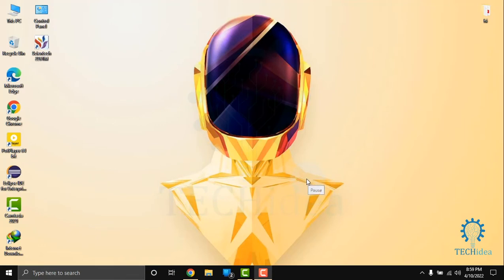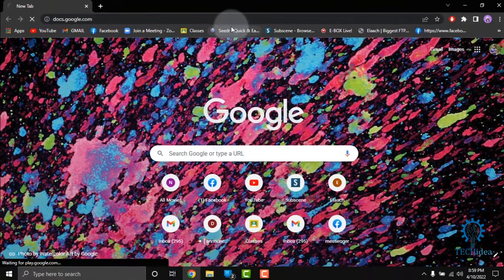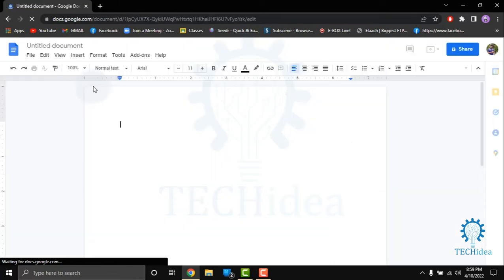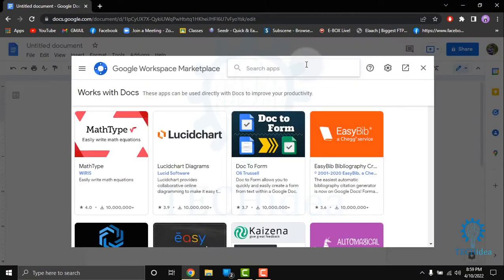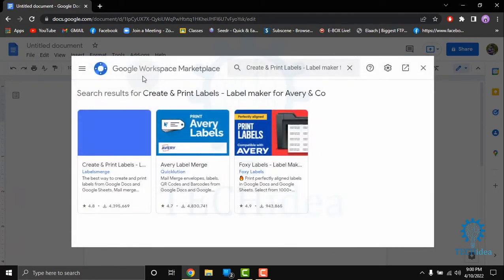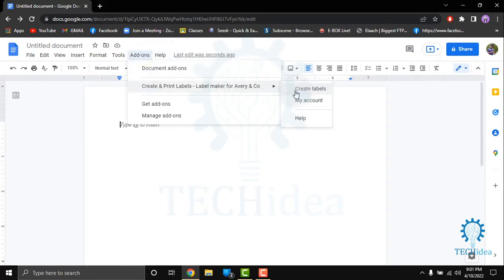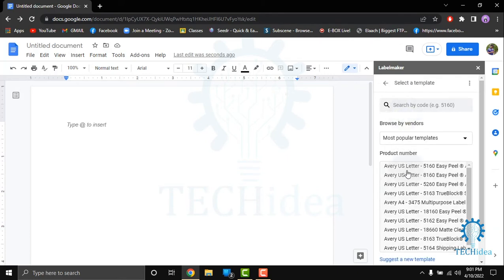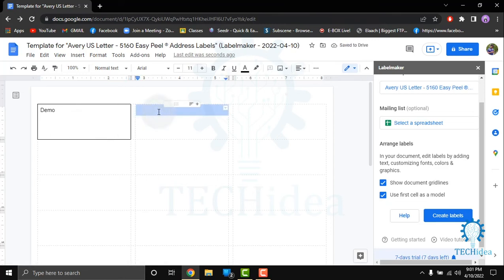How to Create Labels in Google Docs 2025 [New Method] (Quick & Easy Guide)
How to create labels in google docs 2023 (Quick & Easy Guide) This guide describes how to print labels in Google Docs using Foxy label maker.

free label templates for google docs,
how to print labels from google sheets for free,